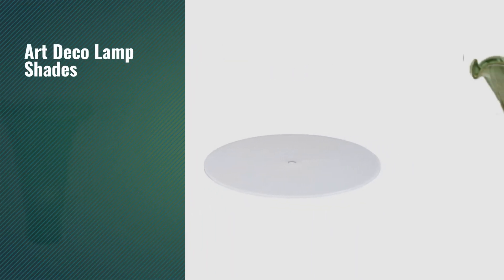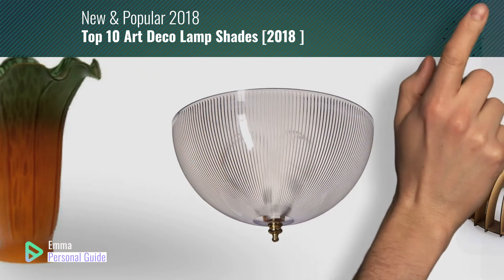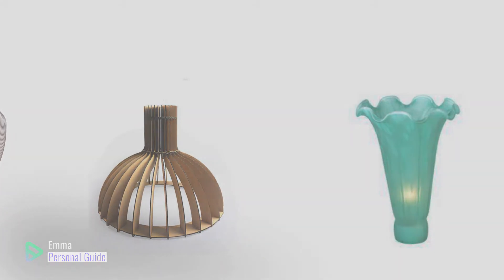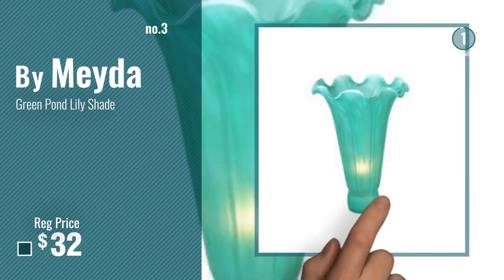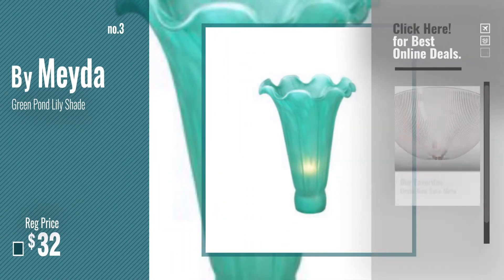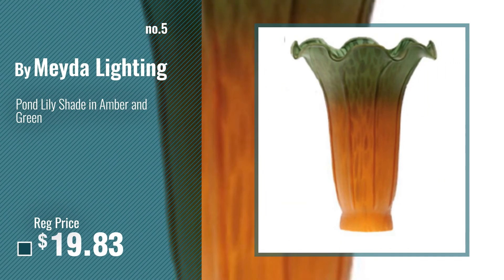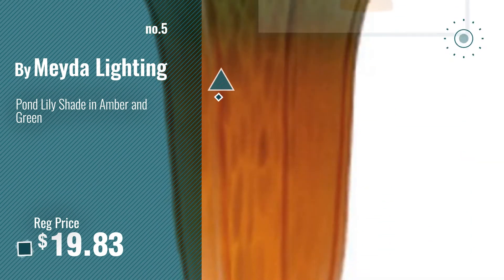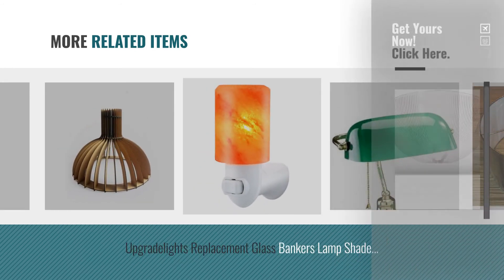Top 10 Art Deco Lamp Shades [2018 ]: Westinghouse 81493 (FMR Angelo Bros) Clip-On Shade, 8" x 4"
Black Friday 2018 Home Decor, Now Live!
For More Details about these Lamp Shades Click this link
Westinghouse 81493 (FMR Angelo Bros) Clip-On Shade, 8 x 4 81493 (FMR Angelo Bros) Clip On Shade, 8 x 4

Paper Maker DIY Cardboard Art Deco Lamp shade for Hanging Light (Hemispherical-shaped) Cardboard Art Deco Lamp shade for Hanging Light (Hemispherical...

Green Pond Lily Shade Shade

B&P Lamp Lampshade Diffuser, 11.5 In Diameter, Fits 13 And 14 Inch Openings Lampshade Diffuser, 11.5 In Diameter, Fits 13 And 14 Inch Openings

Pond Lily Shade in Amber and Green in Amber and Green

Cleeacc Wave Design Lamp Shade Handmade Fabric Classic Style Lampshade Small Clip On for Table Lamp Chandelier Candle Wall Unique Lamp Cover Cloth (3x5x4.7in) Lighting Accessories Bronze Flower Design Lamp Shade Handmade Fabric Classic Style Lampshade Small...

Tanner Kenzie Black Art Deco Lamp Shade Shabby Chic Black Art Deco Lamp Shade Shabby Chic

Upgradelights Replacement Glass Bankers Lamp Shade Green Desk Lamp Replacement Glass Bankers Lamp Shade Green Desk Lamp

TomCare Himalayan Salt Lamp Natural Hand Carved Himalayan Salt Light Glow Crystal Rock Salt Lamps Wall Night Light Bulbs with UL Listed Plug for Lighting and Decoration (1) Salt Lamp Natural Hand Carved Himalayan Salt Light Glow...

Try also